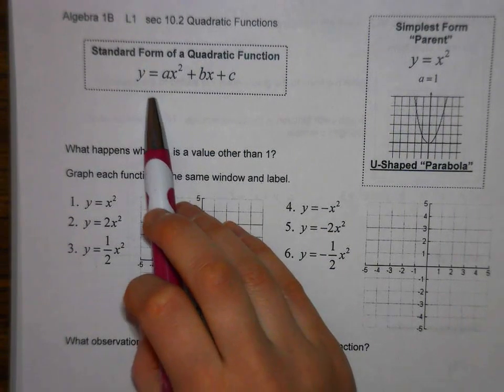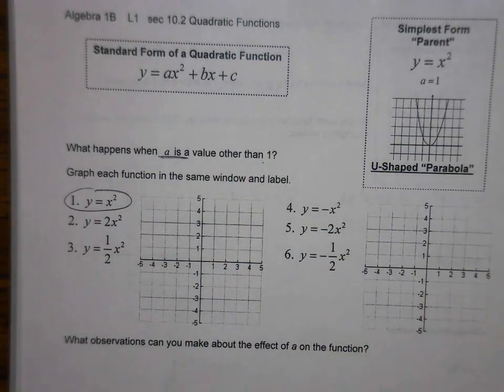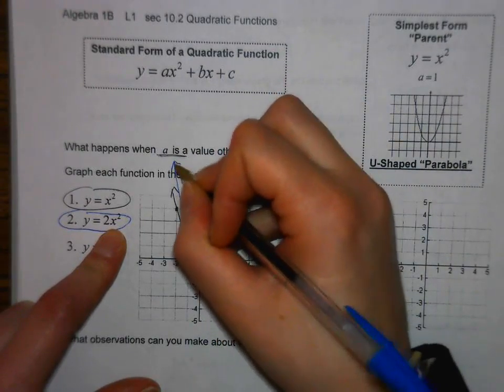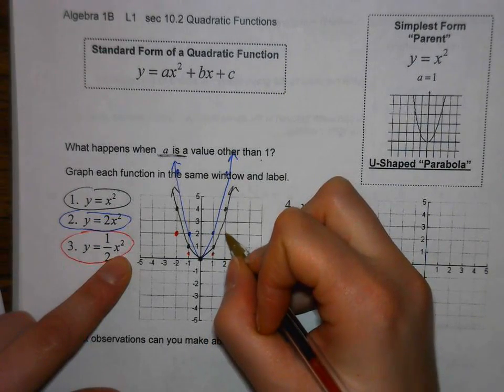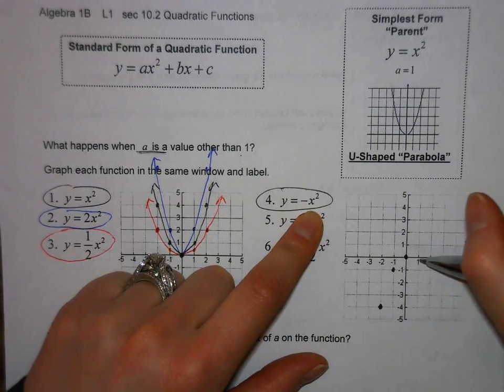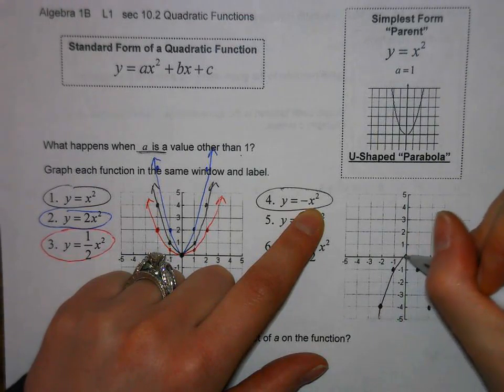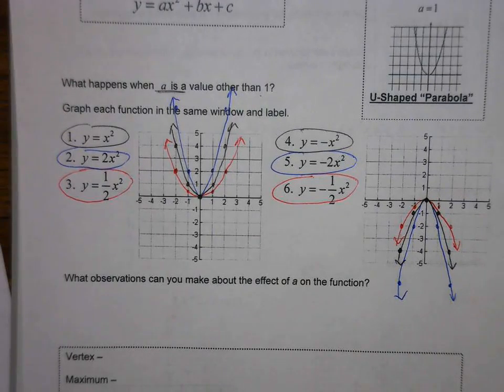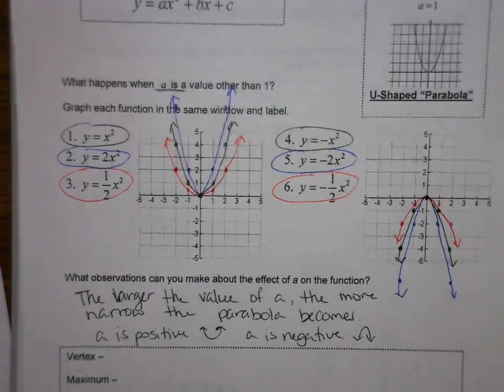quadratic functions 1